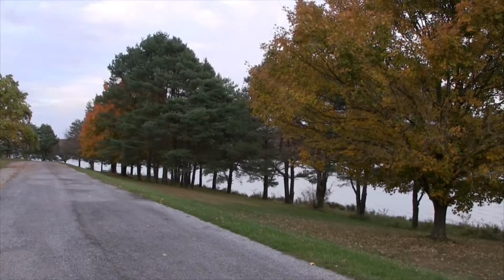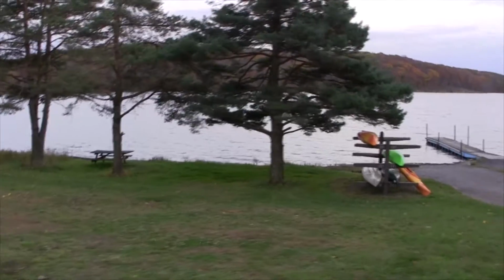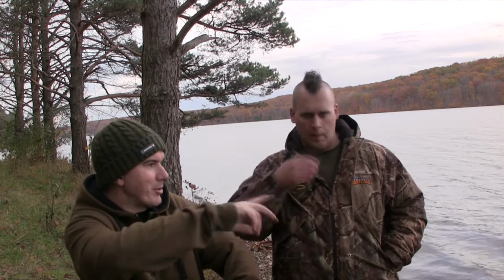Carp Fishing Tutorial Tips & Tactics on how to tackle new lakes Part 6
In part 6 we start to explore an area that does get some heavy boat traffic but off to the right is a very nice inlet that is fishable. There is a heavy weed bed but we will show you how to tackle that in a later series. Enjoy the video!. We will be doing many many parts to show you a complete guide.  More parts to come!